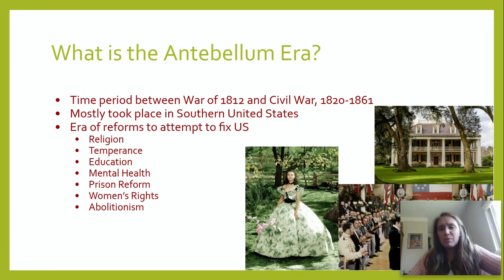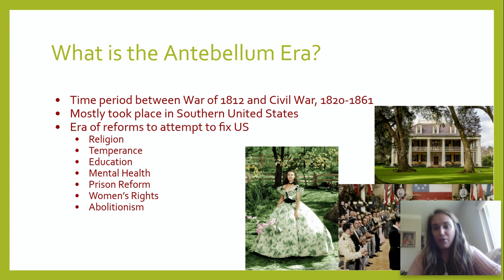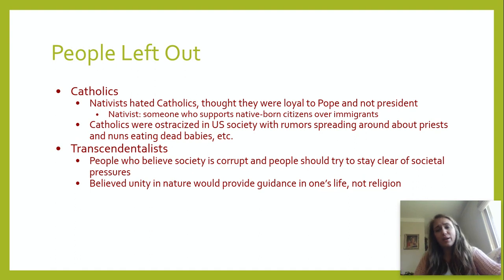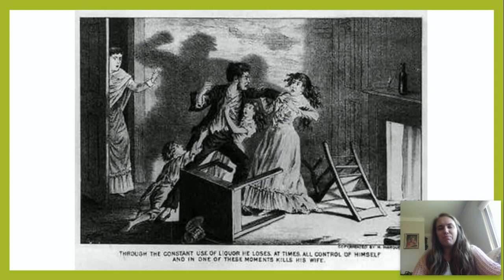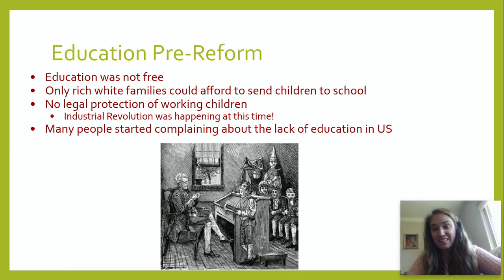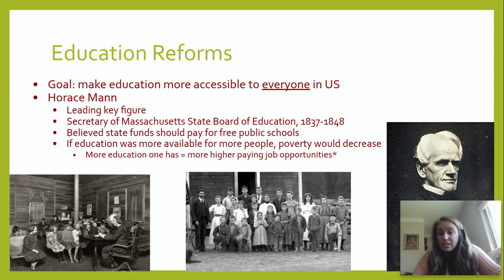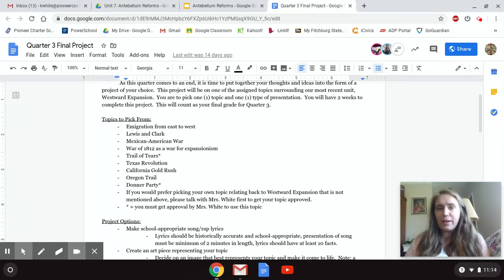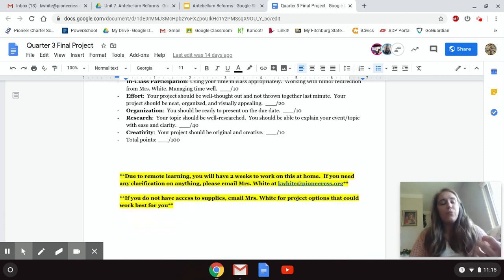Untitled: Apr 6, 2020 11:17 AM